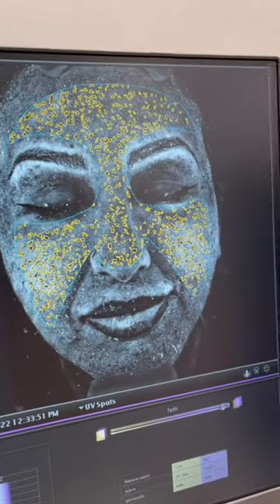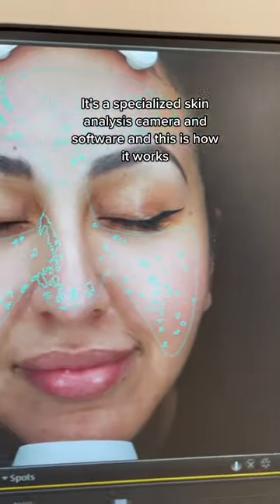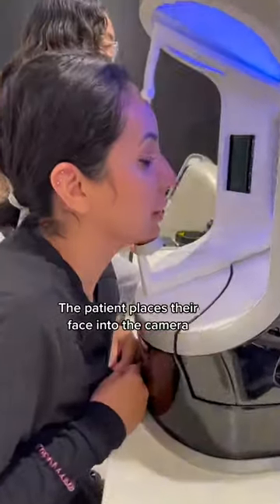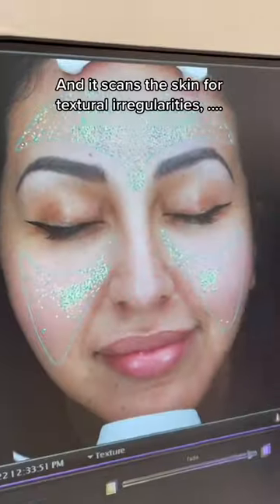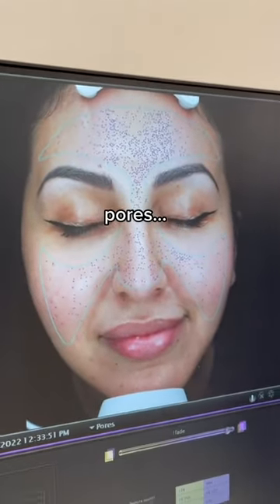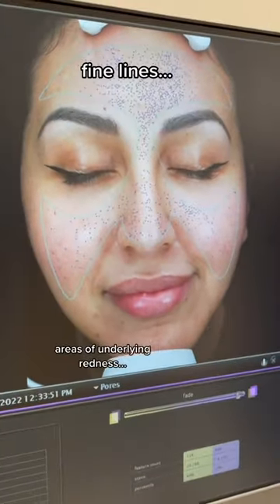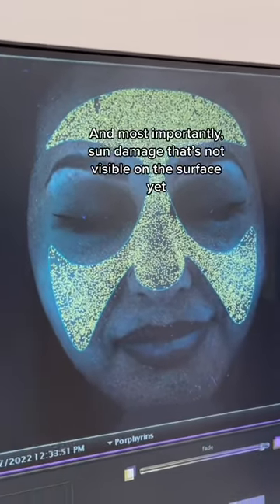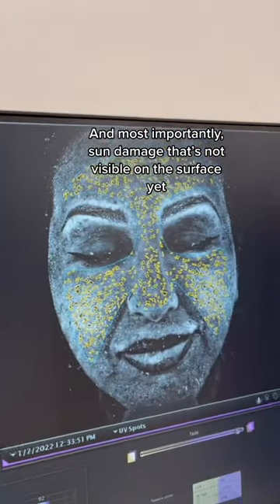Visia Skin Analysis | Facial Plastic Surgery | Beverly Hills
Visia is a digital imaging system that evaluates skin not just on the surface, but also in the deep sub-surface levels.

This unique imaging system provides a multi-dimensional assessment of your skin’s health.

With Visia, we’re able to take an in-depth look at spots, wrinkles, rough texture, pore size, UV spots, brown spots, red spots, and porphyrins.